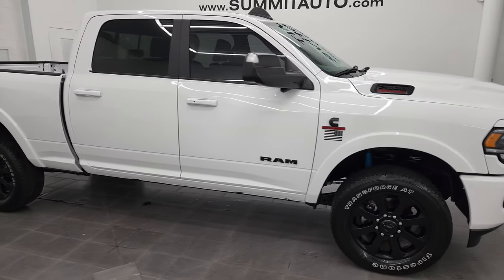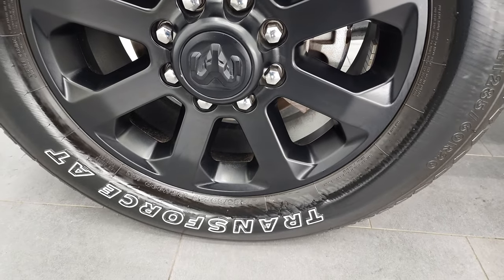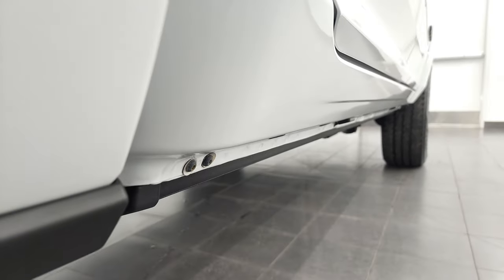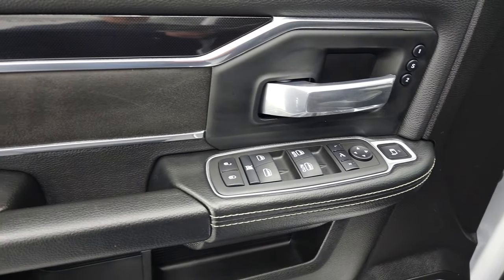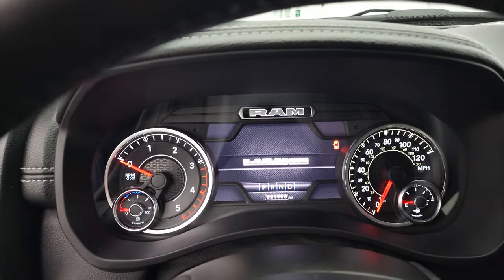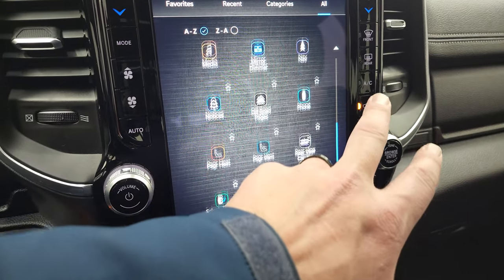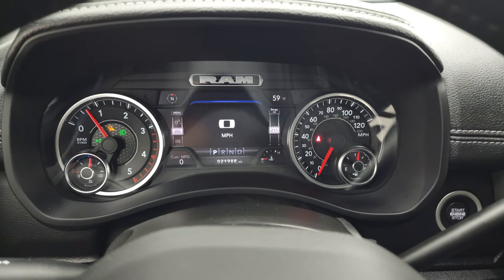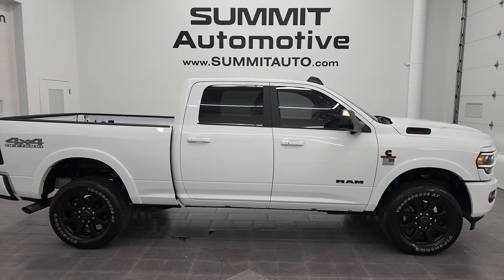2022 RAM 2500 LARAMIE LEVEL B CUMMINS DIESEL WHITE 4K WALKAROUND 13476Z SOLD!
This 2022 RAM 2500 LARAMIE LEVEL B NIGHT CUMMINS DIESEL IN BRIGHT WHITE FOR SALE IN FOND DU LAC OSHKOSH WISCONSIN 54935 is the vehicle we did walk around review of today.

Thank you for checking out this video of this 2022 RAM 2500 LARAMIE LEVEL B NIGHT CUMMINS DIESEL IN BRIGHT WHITE FOR SALE IN FOND DU LAC OSHKOSH WISCONSIN 54935

STOCK: 13476Z
PRICE: $72,999
MILES: 21,978
MAKE: RAM
MODEL: 2500
VIN: 3C6UR5FL1NG165992
LOCATION: FOND DU LAC OSHKOSH WISCONSIN, 54937 TRUCKS ON

1 OWNER! CLEAN TITLE HISTORY! CLEAN CARFAX! TEXAS TRUCK! 6.7 Liter Cummins Diesel, Full Four Door Crew Cab, Short Box 6 1/2 Foot Shortbox, Night Edition, Laramie Package, Level B Group, 6 Speed Automatic Transmission with Optional Manual Tap Shift, 4x4 Push Button Four Wheel Drive 4WD, 4X4 Offroad Suspension Package, Factory GPS Navigation System, Reverse Backup Camera Rearview Camera, Cargo Camera Rear View Box Camera, 360-Degree Surround View Camera System, Adaptive Speed Control Cruise Control, Forward Collision Warning System, Lane Departure Warning with Lane Keep Assist, Non Smoker, Dual Power Air Conditioned Ventilated and Heated Seats, Black Ebony Leather Seats, Suede and Leathers Seats, Bucket Seats, Memory Driver's Seat, 2nd Row Heated Seats, Full Towing Package with Receiver Trailer Hitch, Wiring and Transmission Cooler Tow Package, Gooseneck Hitch Gooseneck, 6 Upfitter Switches, Factory Brake Controller, Factory Exhaust Brake, Fold Up Tow Mirrors, Heat Power Mirrors, LED Side Lights, Power Blind Spot Mirrors, Power Fold in Power Mirrors with Built-in Directional Signals, Electronic Stability Control Traction Control ESC, Firestone Transforce AT LT285/60 R20 Tires, 20 Inch Rims Premium Wheels, Painted Alloy Rims Premium Wheels, Four Wheel Disc Brakes, Power Fold Down Running Boards, Bedrail Covers, LED Fog Lights, LED Headlights, LED Running Lights, LED Tail Lamps, Sonar with Front and Rear Bumper Sensors, Locking Tailgate, Power Drop Down Tailgate, Fender Flares, 12" Uconnect 5 Radio With 12-inch Display, AM / FM Radio Tuner, Sirius/XM Satellite Radio Capabilities Sirius / XM, 7-Inch Multi-View Display, Harmon / Kardon Premium Audio Sound System Harmon/Kardon, U Connect Hands Free Bluetooth Hands-Free Phone System Blue Tooth, Android Auto Compatible, Apple Car Play Compatible, Auxiliary MP3 Jack Portable Audio Connection, Factory Subwoofer, USB C Jack, USB Jack Portable Audio Connection, Enter-N-Go System Keyless Entry System, Keyless Entry with Factory Remote Start, Push Button Start, Power Sliding Rear Window Rear Window Defroster, Adjustable Height Seatbelts, Driver and Passenger Front Air Bags, L.A.T.C.H. Child Safety System, Side Curtain Air Bags SRS Safety Restraint System, Heated Steering Wheel Multi-Function Steering Wheel Controls, Homelink System with Three Programmable Buttons for Garage Doors, Lighting Systems & Security Systems, Compass, Outside Temperature Display and Mileage Display, Dual Multi-Zone Climate Control , Power Adjustable Pedals, Factory All Weather Floormats, Loadfloor Boot Tray, Storage Compartment Under Rear Seats, Air Conditioning AC, Cruise Control, Power Locks, Power Windows, Tilt Steering Wheel, Automatic Headlights Autolamp, 115V / 400W AC Power Plug In, 3 Year / 36,000 Mile Remaining Factory Bumper to Bumper Warranty, Whichever comes first, 5 Year / 100,000 Mile Remaining Powertrain Factory Warranty, Whichever Comes First, Bright White Clearcoat, ONE OWNER! CLEAN AUTOCHECK! Very very clean inside and out! This is one of the sharpest 2022 Ram 2500 crewcab shortbox 3/4 ton diesel trucks we have ever had on our lot! Make your move before this super clean 4wd is gone!

STOCK: 13476Z
PRICE: $72,999
MILES: 21,978
MAKE: RAM
MODEL: 2500
VIN: 3C6UR5FL1NG165992
LOCATION: FOND DU LAC OSHKOSH WISCONSIN, 54937 TRUCKS ON 41